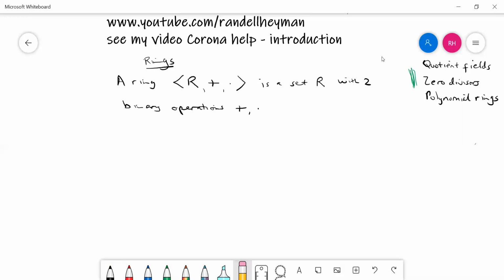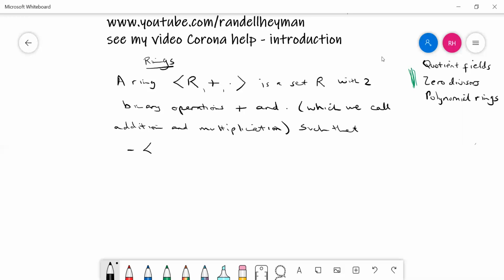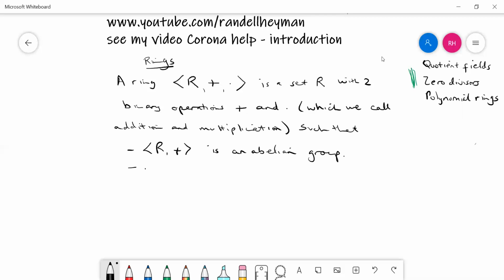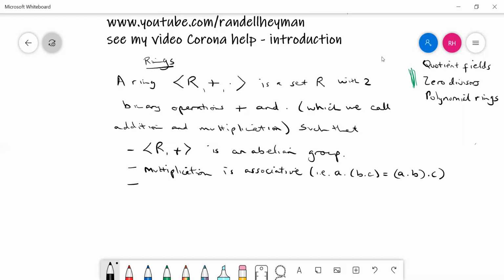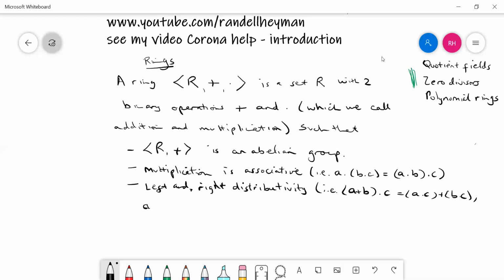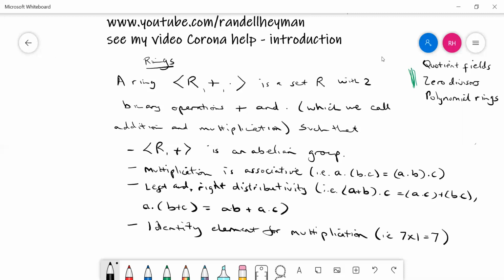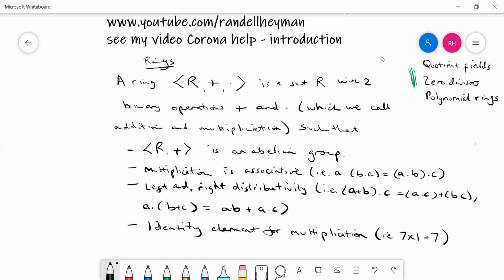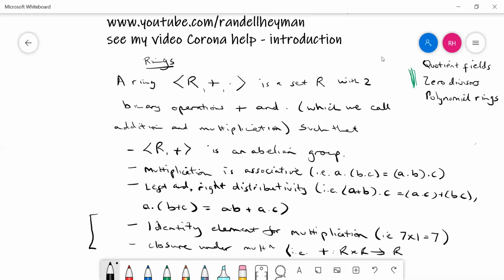Algebraic rings part 1